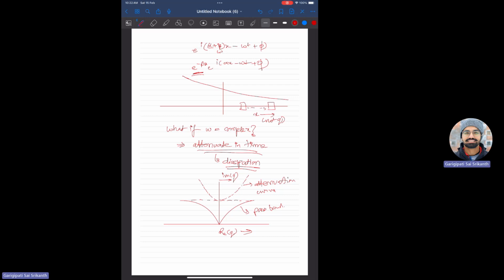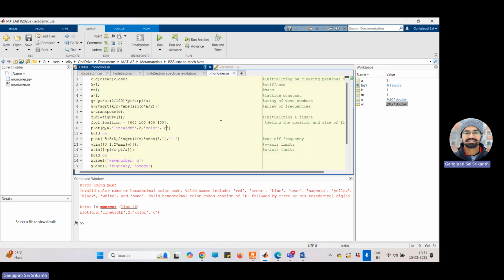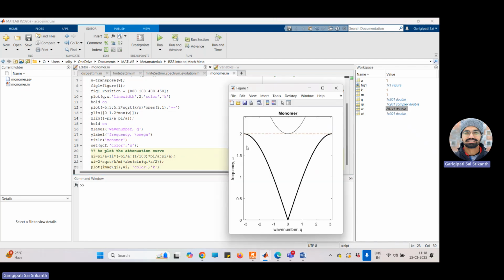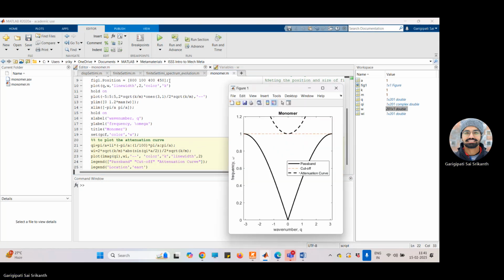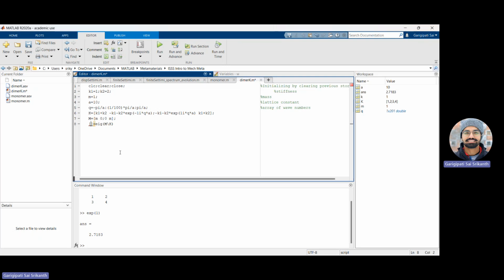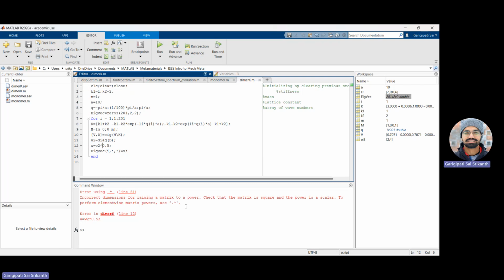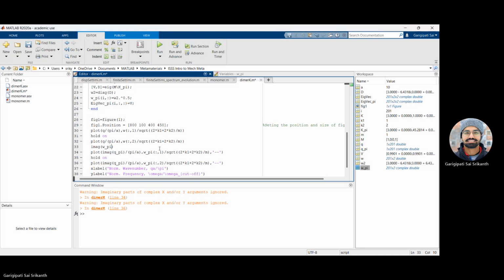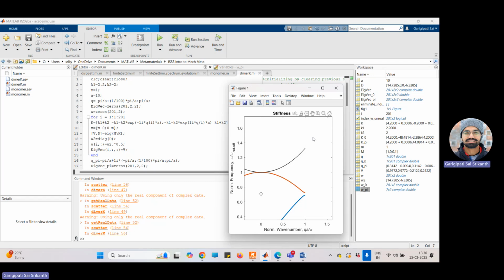ISSS Intro to Mech Metamaterials L8 MATLAB Dimers